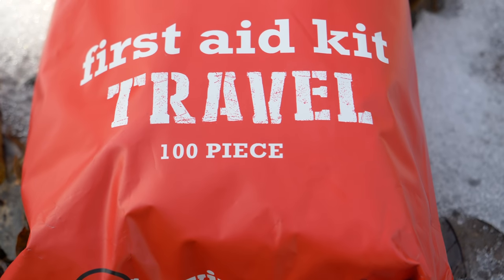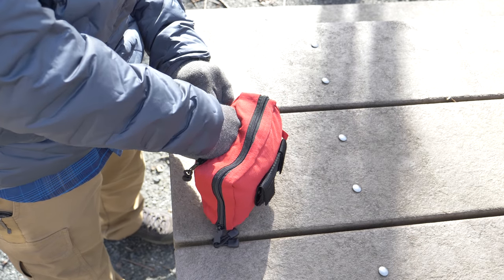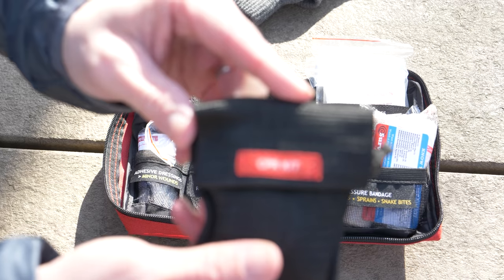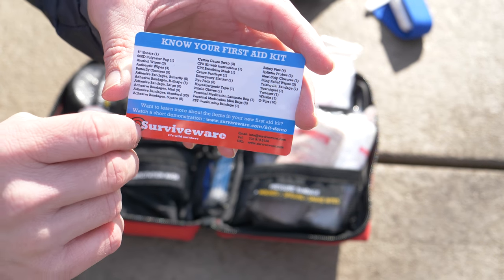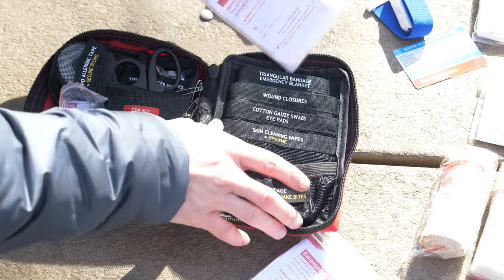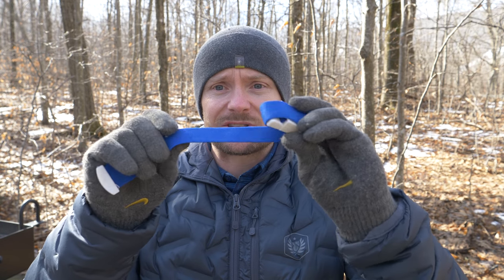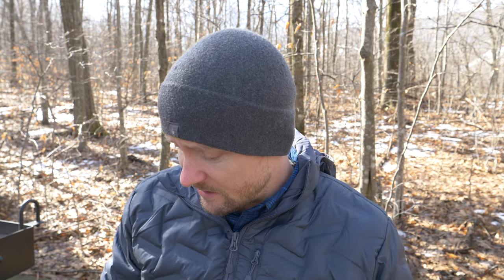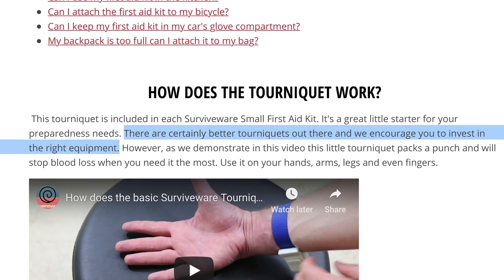Surviveware Hiking and Backpacking First Aid Kit - Review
Just as with the large Camping First Aid kit from Surviveware, I’m looking to get your feedback on this product; be honest with what you see; what you like, what you dislike.  Get your cup of coffee, a cold beer and get ready to comment!

This is the Surviveware Hiking and Backpacking First Aid Kit.

Price : $35

Weight : 1lb

Not long ago I took a look at the Large Camping First Aid kit from Surviveware and mentioned that the company had a smaller version for hiking and backpacking and that I would try to get my hands on it.  I was successful in that regards so it is time to take a look at it together.

600D Polyester

stainless steel scissors can cut through clothing or seat belts.

100 items.

measures 5.5 x 7.5 x 3.5"

All inner items are protected from water in durable zip-top laminate baggies.

Each inner sleeve is labeled according to its function. During stressful situations, all items can found and used. Afterwards all supplies can be replaced in an orderly fashion.

Pros :

I like the design of the case and the quality of the overall kit for the money.

Everything is laid out in a logical way.

I firmly believe that one should piece their own kit but this is a based to build from.

While larger than my personal first aid kit which I carry; I go minimalistic;

It’s not overly huge or heavy.

Room left over for your own additions; Israeli bandage

Cons :

Tourniquet is simply ok and if you are going to carry one, carry one that is better than this.  A TK4 would fit perfectly in this.  This in my opinion wouldn’t cover major arterial bleedings.  I would rather the company not include one at all so that people who are buying this don’t think that they are covered.  In other words, false sense of security.

missing antiseptics and antibiotic ointments, moleskin, clotting agent,